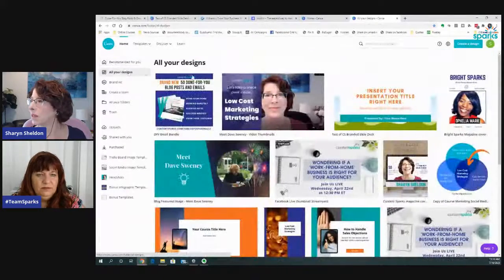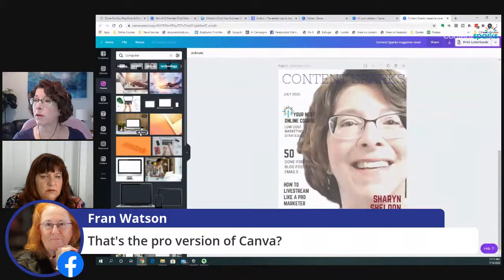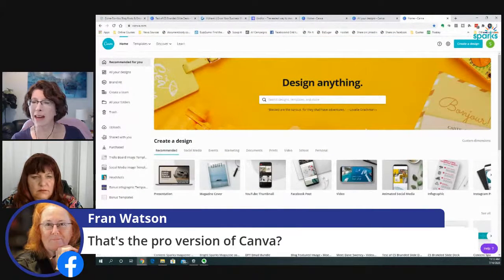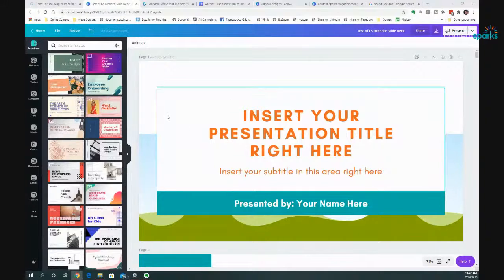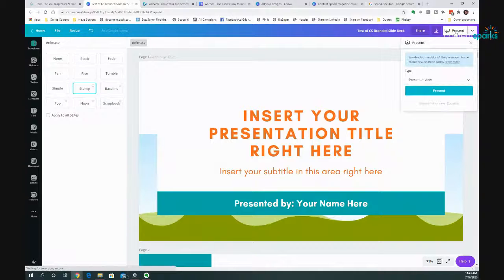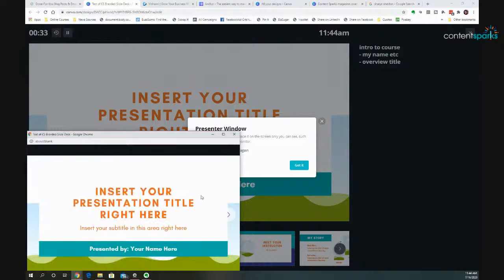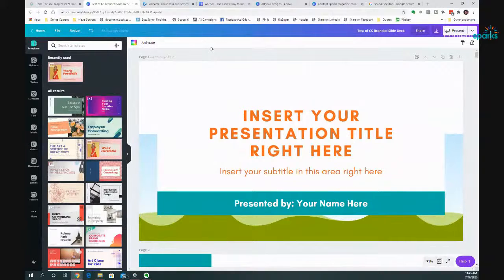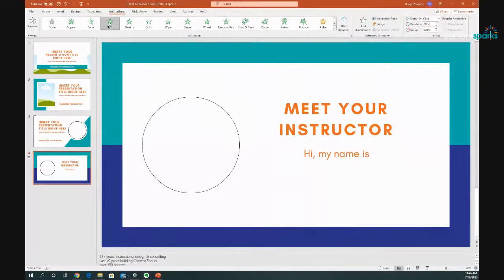Creative Ideas for Using Your DFY Blog Posts & Emails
Want to get the most value from your blog post and email content?

Join me with Sarah Arrow as we explore a variety of ways to use your brandable (PLR) blog posts and emails.

We'll be helping you go BEYOND the obvious and get a tad creative.

Need some pre-written, done-for-you content right now?

Head here for brandable (PLR) courses, slideshows, blog posts, email swipes, and more: